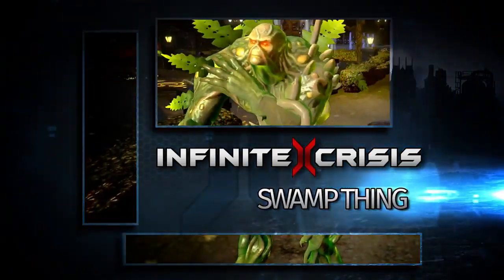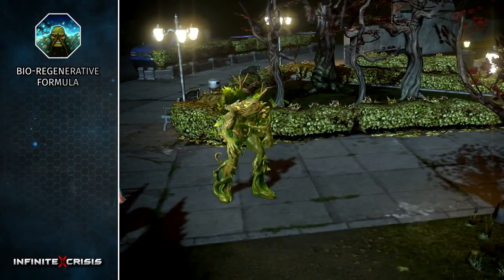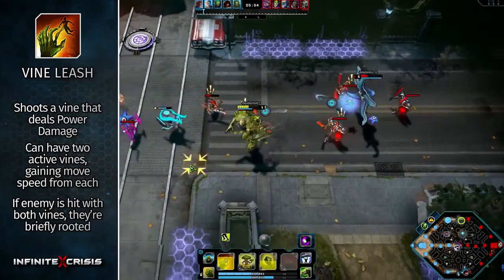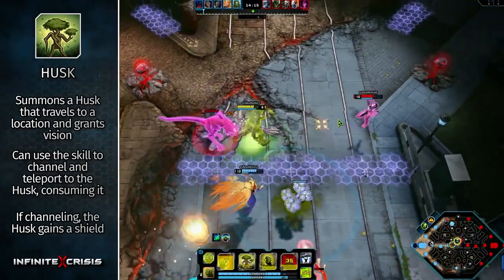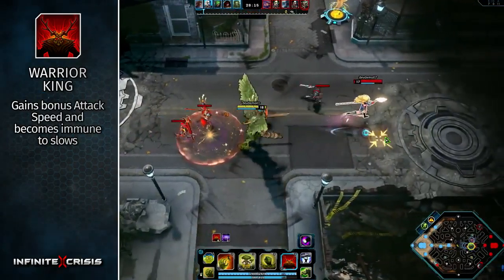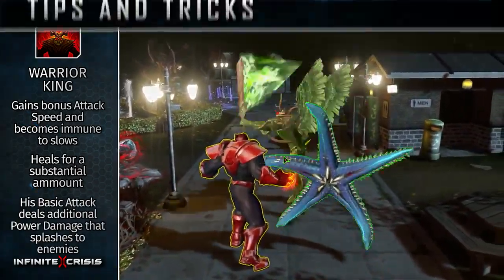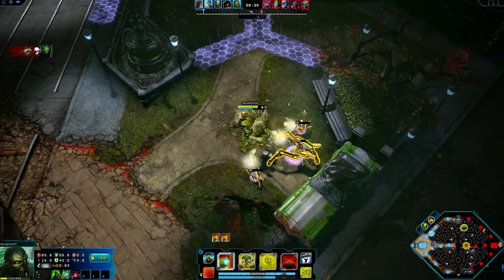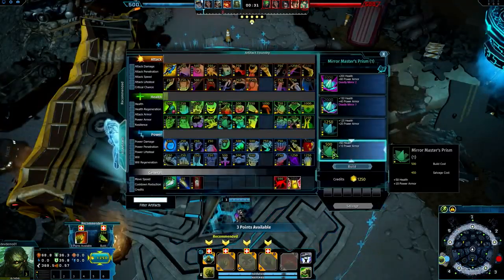INFINITE CRISIS Swamp Thing Trailer